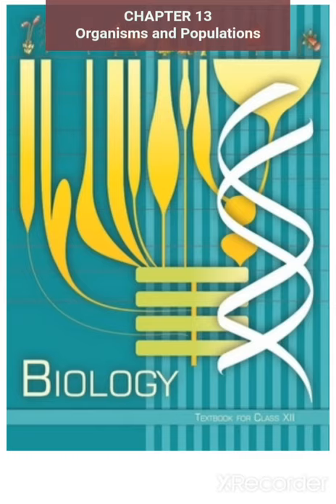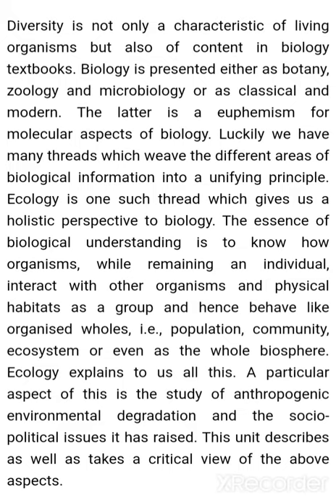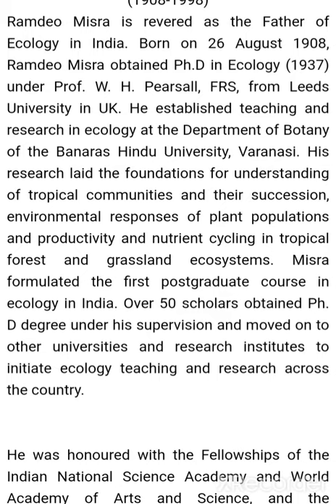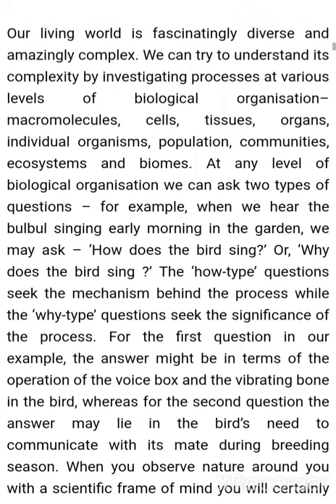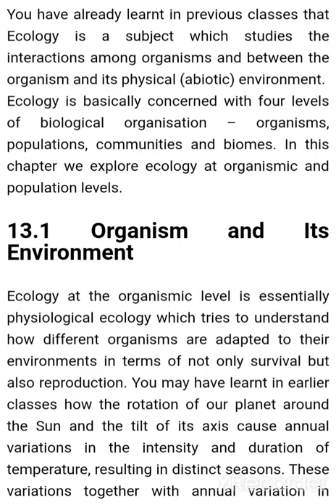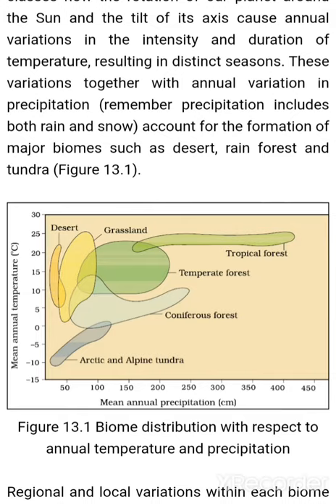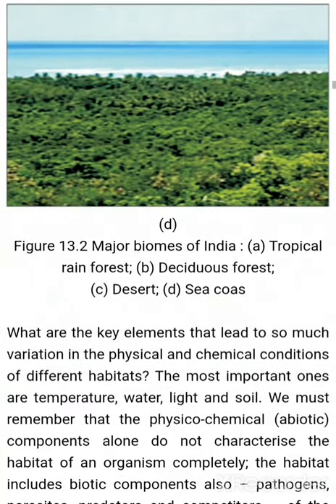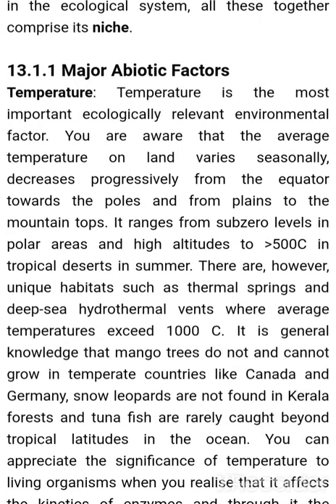Organism and population part 1 NCERT podcast/audiobook